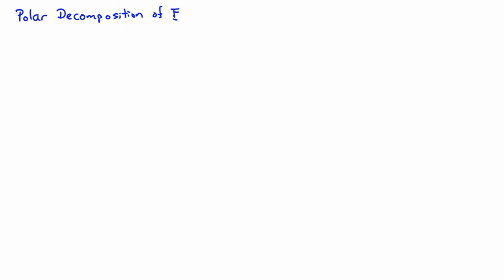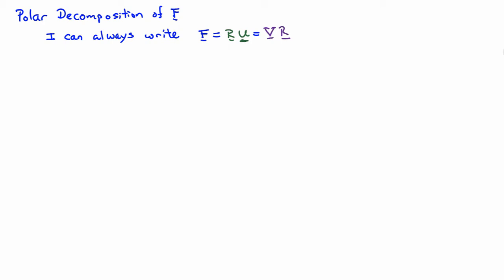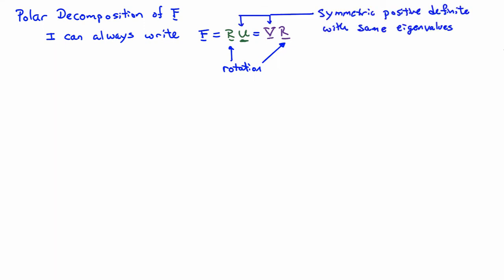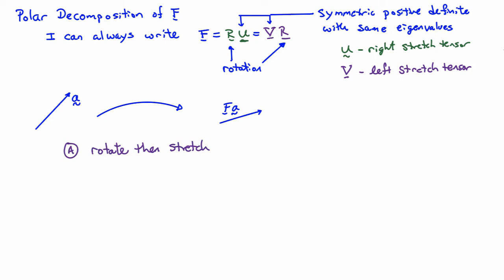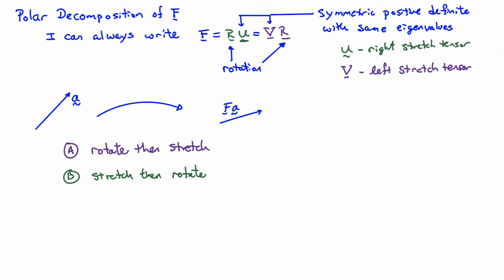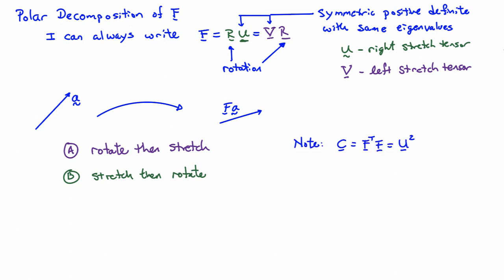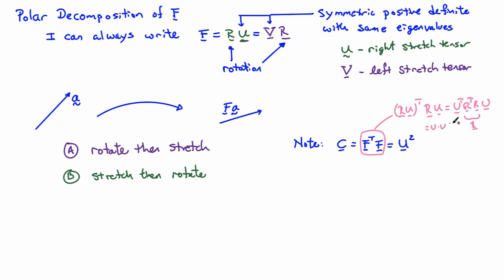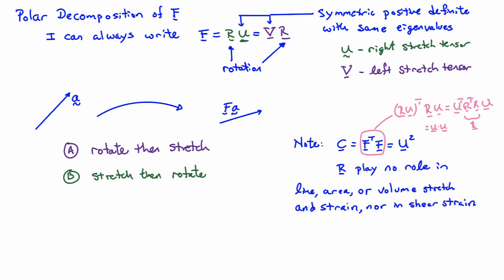15A. Polar decomposition of the deformation gradient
Explanation of the polar decomposition of the deformation gradient (See video 15B for the proof of the decomposition)